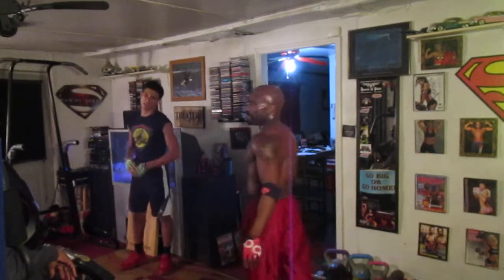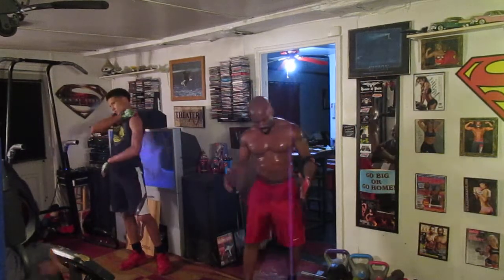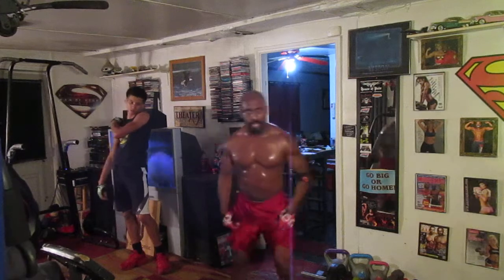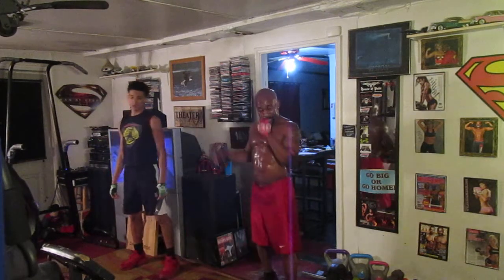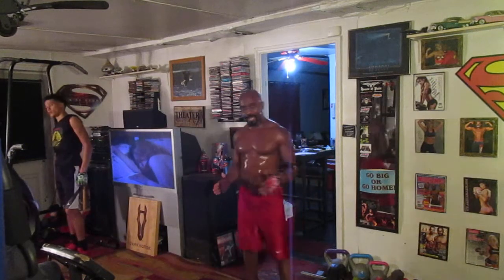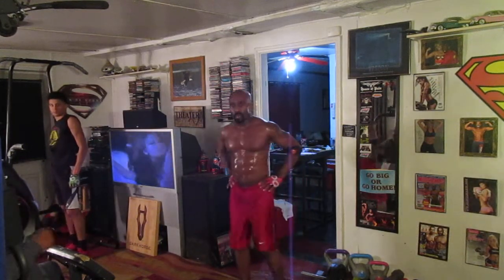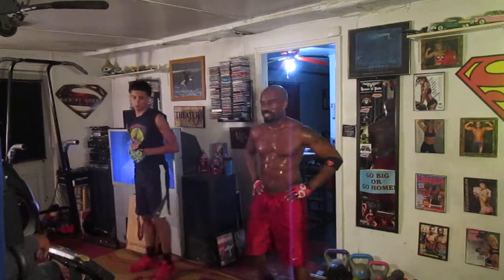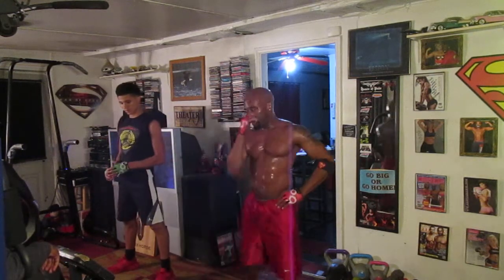DRAKE WEEK AT WILLITARY!!HEADLINES LEG WORKOUT!!500 SERIES1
ANOTHER POWERFUL LEG WORKOUT FOR TONING THIGHS1